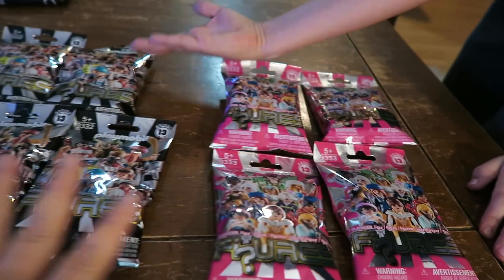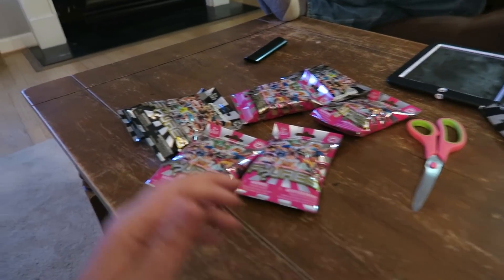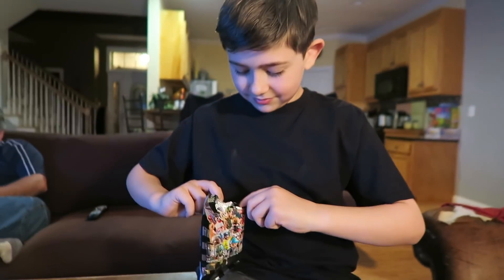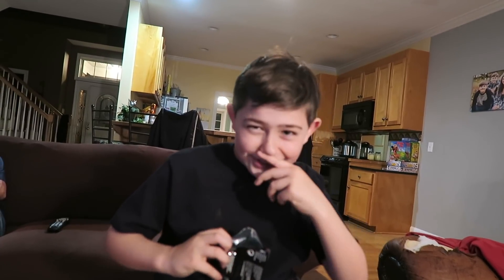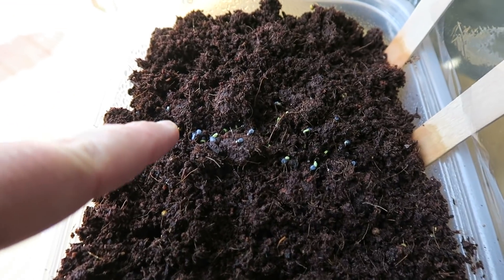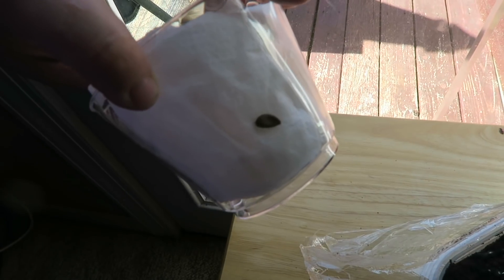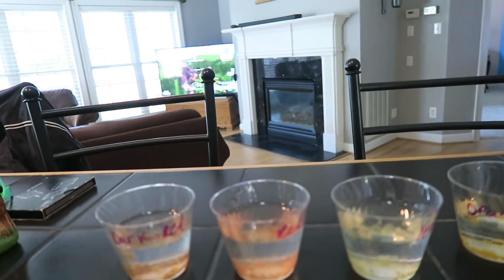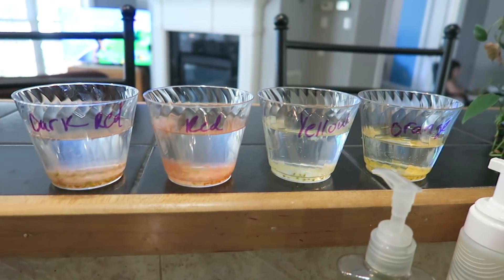I Left You With A Cliffhanger!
🛒 Products we love and show in our videos